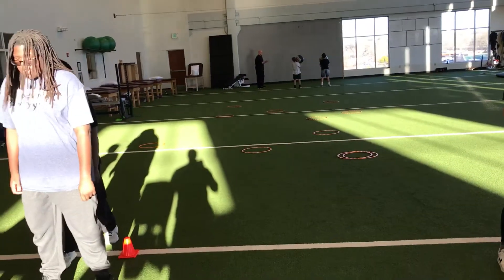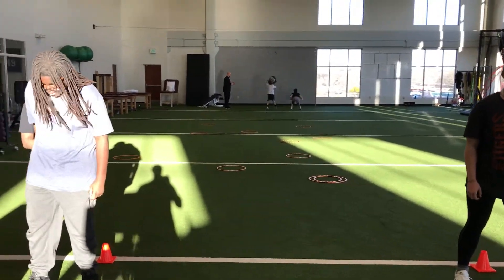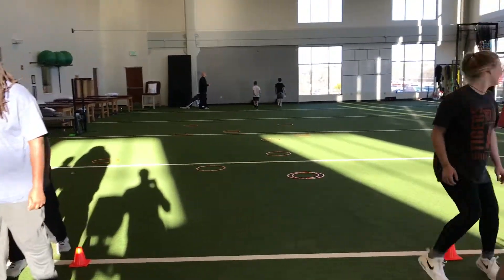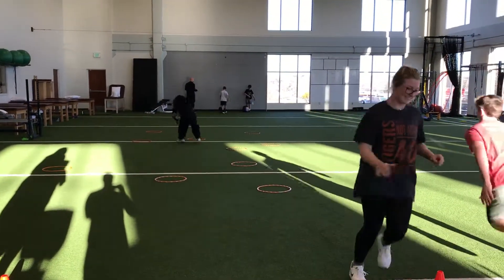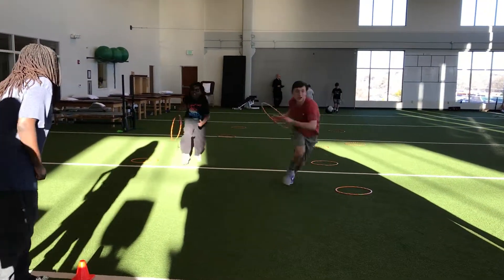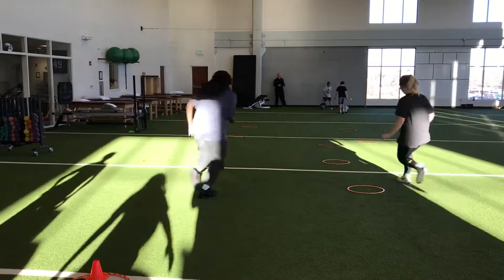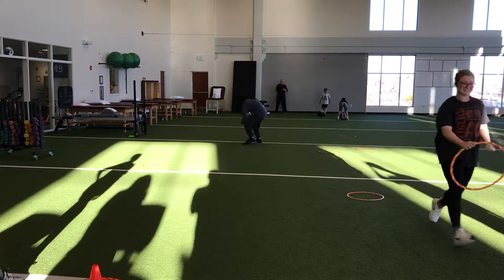Color Ring Game